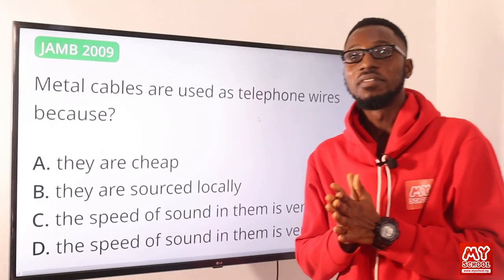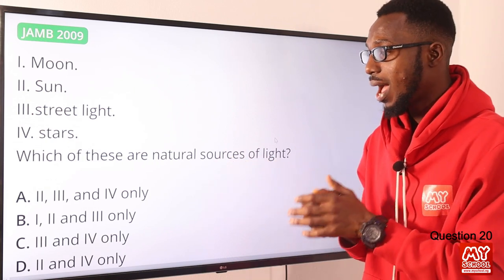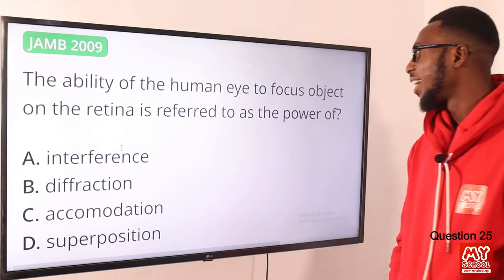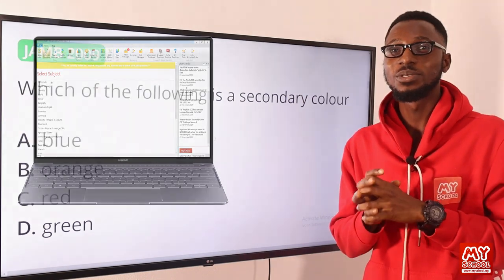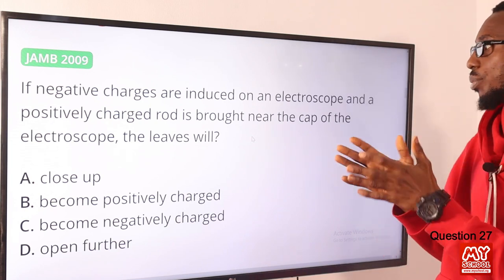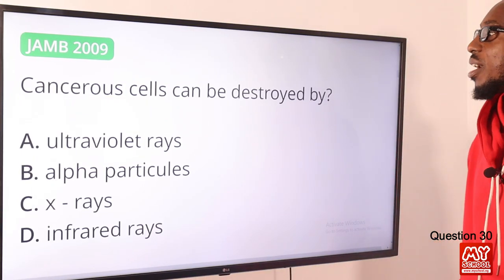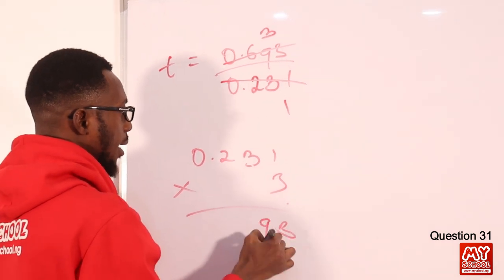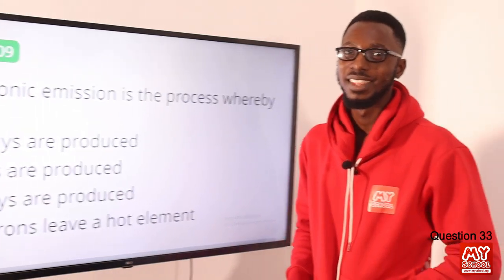JAMB CBT Physics 2009 Past Questions 18 - 33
Questions 18 - 33 - Video Above

1. JAMB CBT Practice Mobile App;
2. JAMB CBT Practice Software;